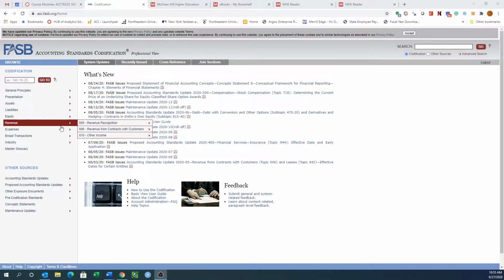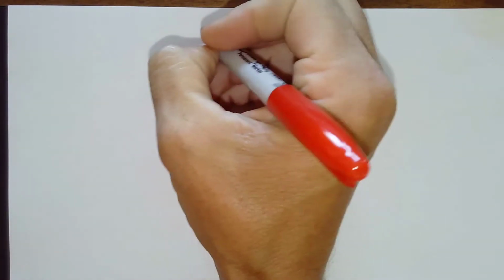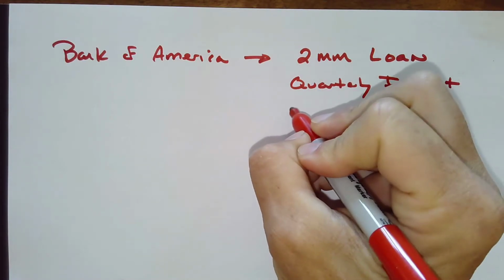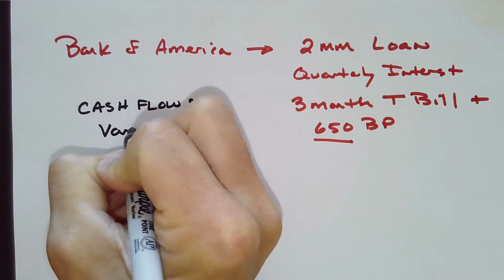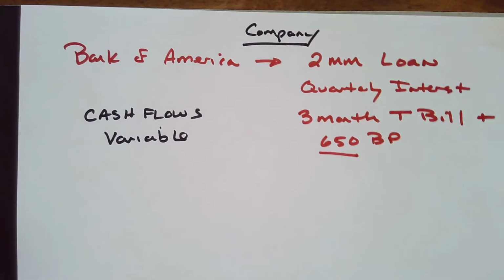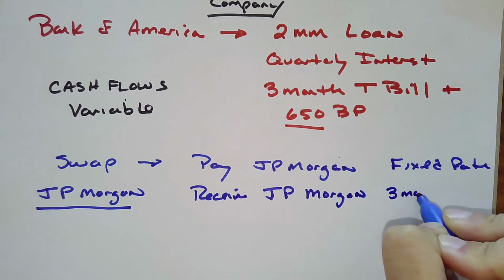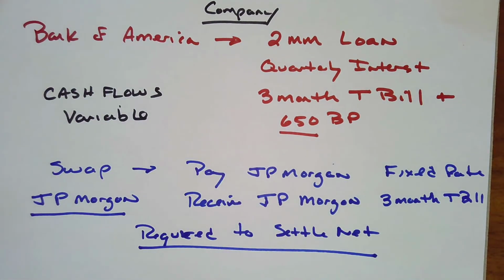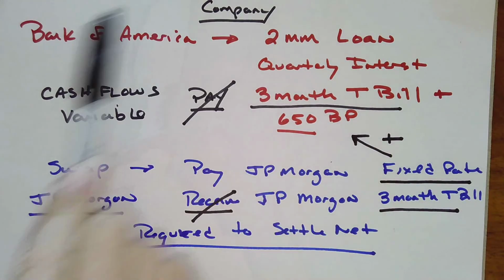Cash Flow Hedge Model